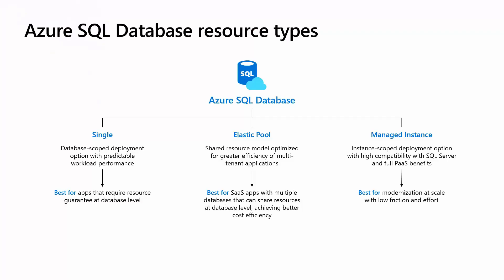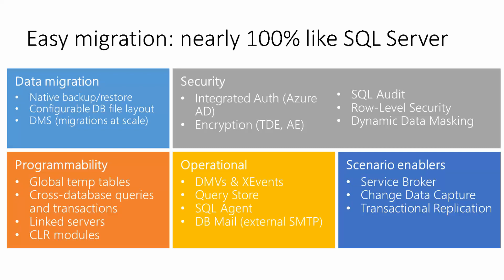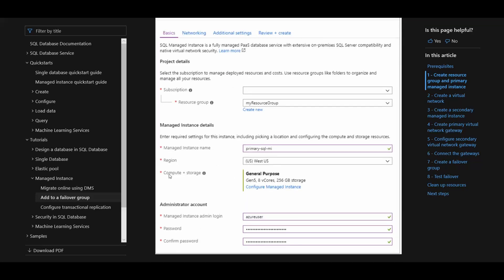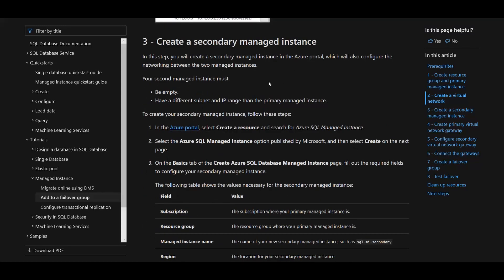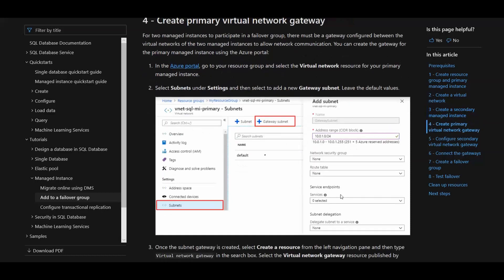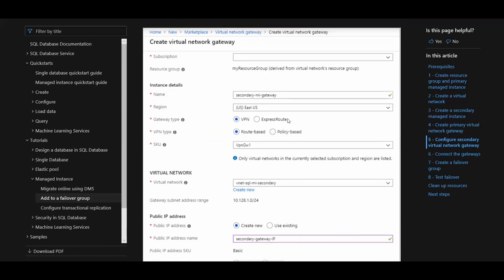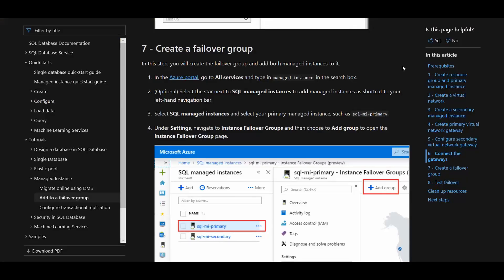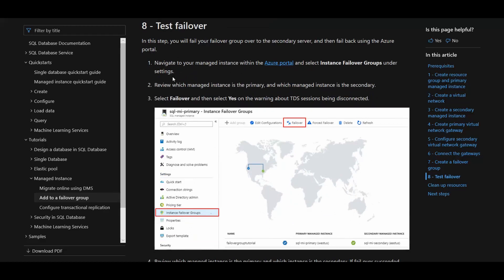Azure SQL Server Managed Instance Disaster Recovery (DR) set up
Add Disaster Recovery (DR) to your SQL Server Managed Instance against a regional failure.